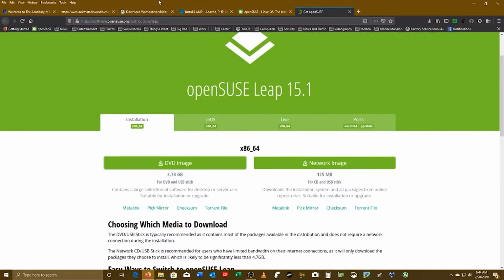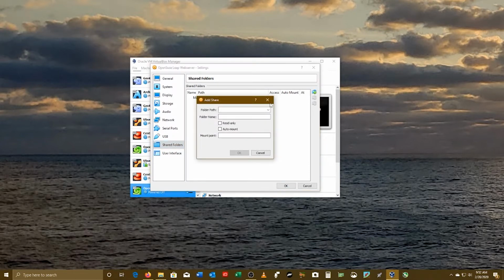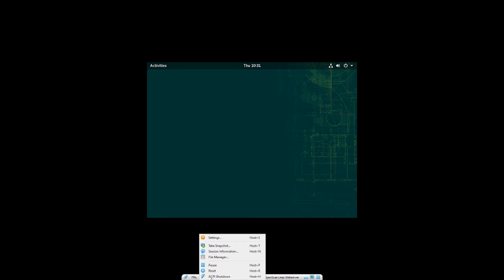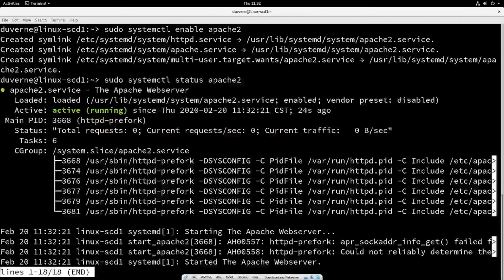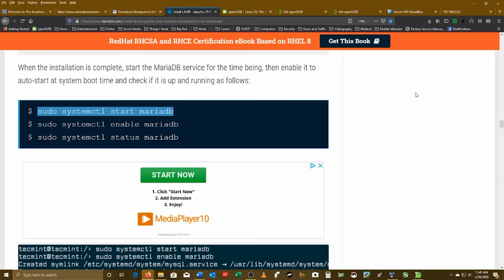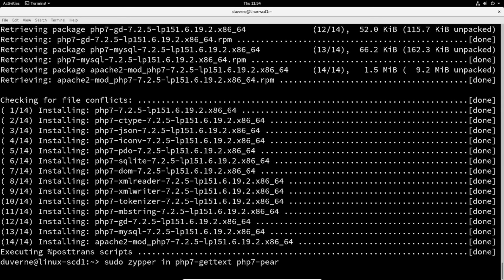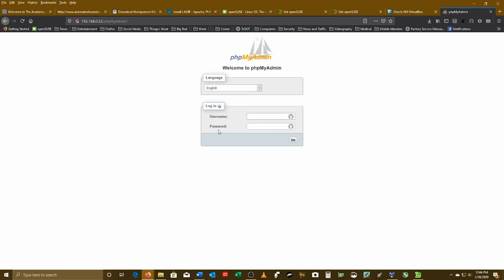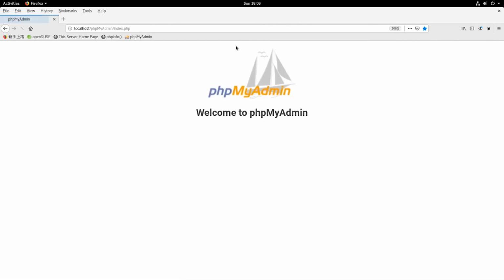Let’s Build a Virtual Web Development Server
In this misadventure, I install OpenSUSE Leap 15.1 in Virtualbox and proceed to install the full LAMP (Linux, Apache, mySQL, and PHP) stack to create a virtual web server that I can use for web development.

After you have OpenSUSE and the Virtualbox Guest Additions installed, use the following command to add your username to the group that has permission to use the shared file folder and copy/paste between the host and guest or vice versa:
Substitute your username for duverne in the example below:
Example:
sudo usermod -a -G vboxsf duverne
Reboot the virtual machine to affect this change.
Enjoy your new VM!